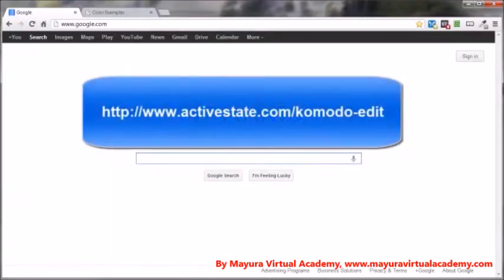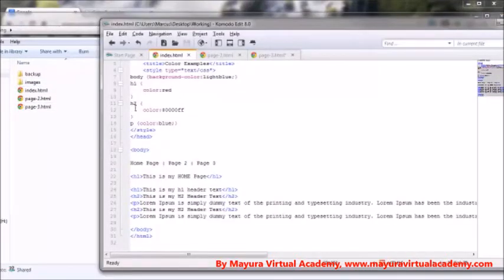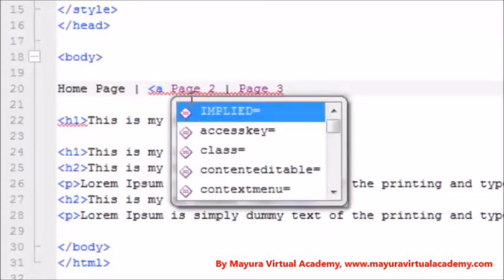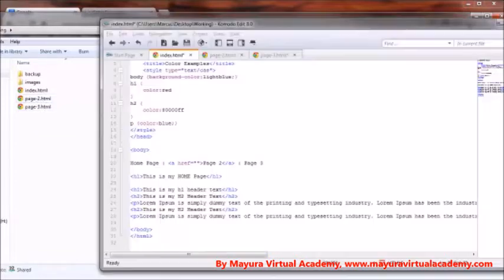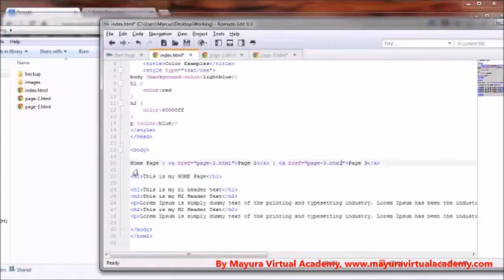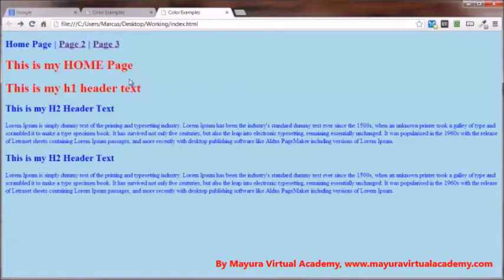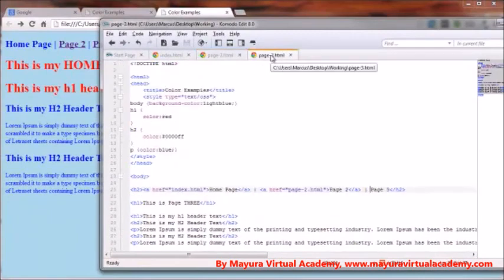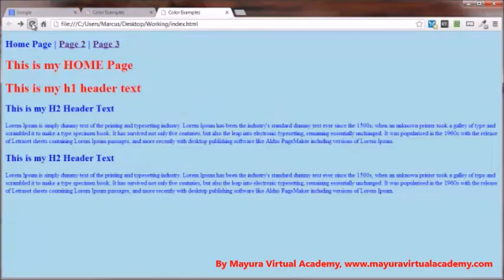7 HTML Site Nav Links